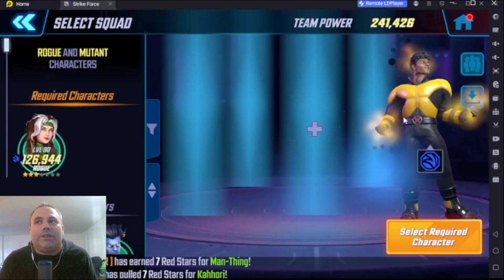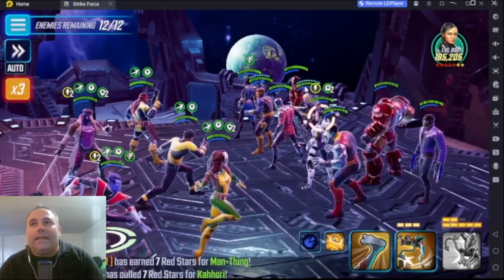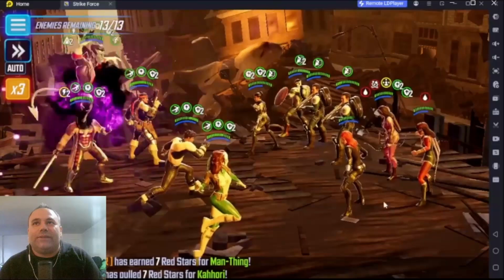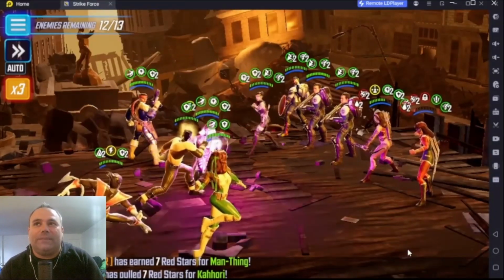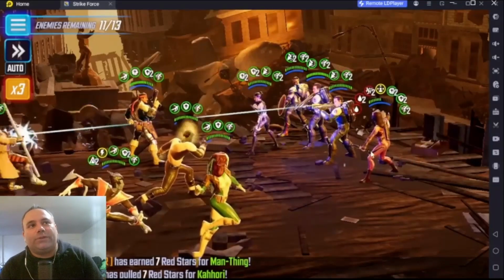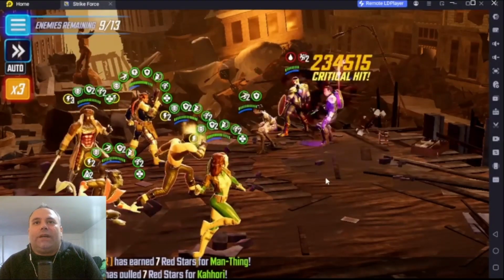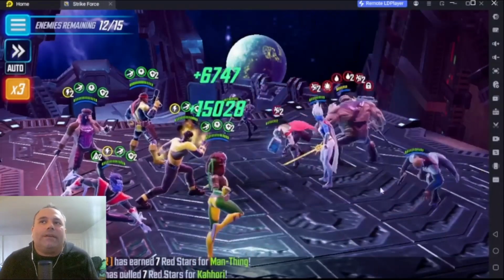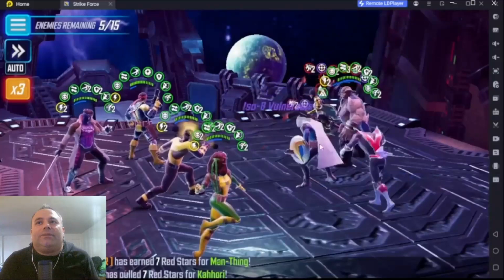FAMINE SAGA APOCALYPTIC NODES!!! USE 3 YELLOW HORSEMEN TO GET APOCALYPSE. MARVEL Strike Force. Msf.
Famine Saga Apocalyptic Nodes. Use 3 yellow horsemen to get big boy Apocalypse.